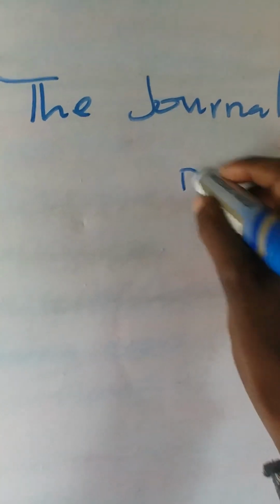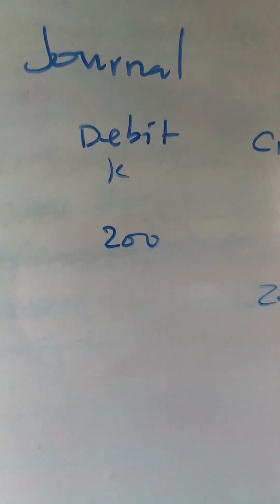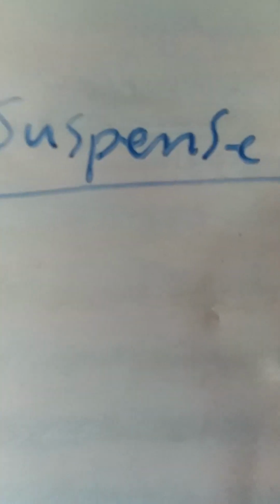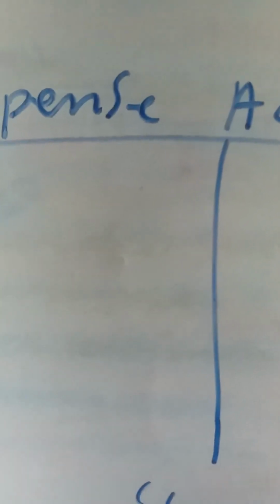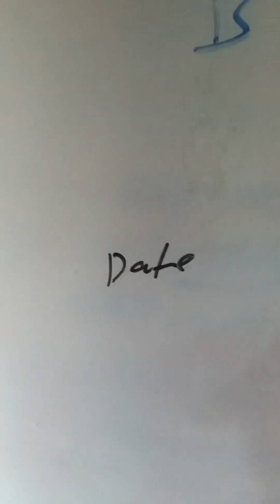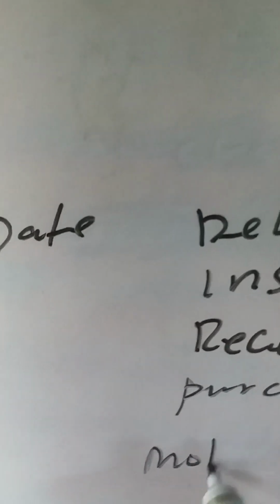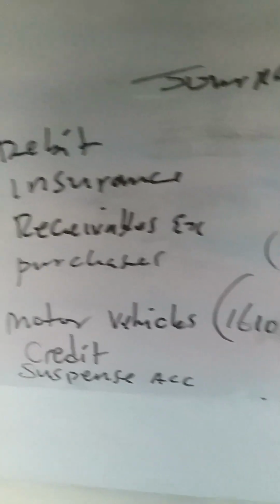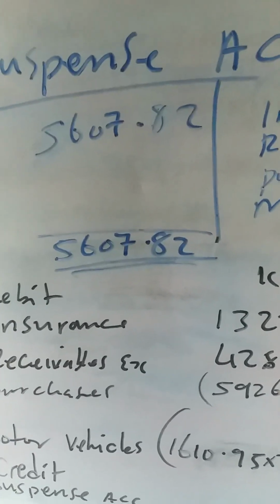Suspense Account and The Journal